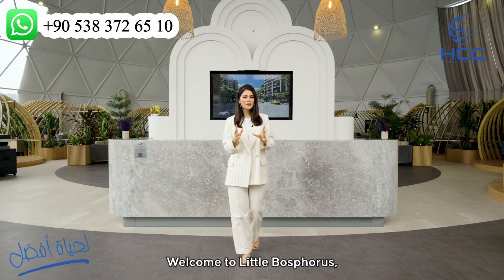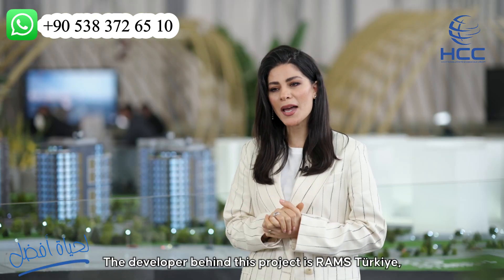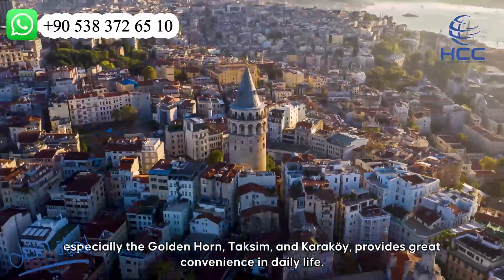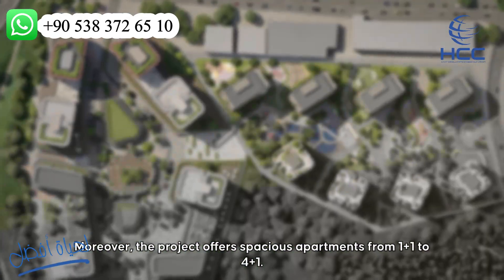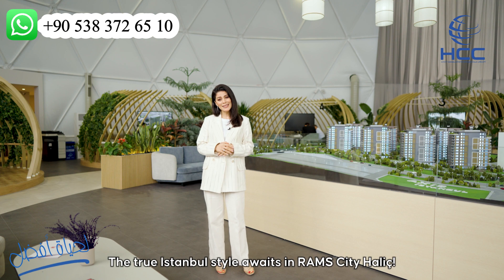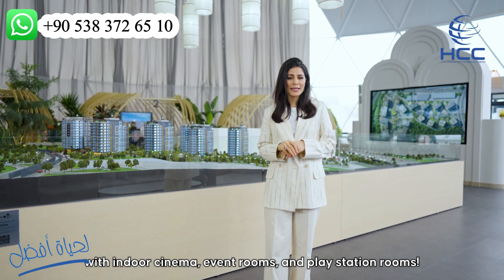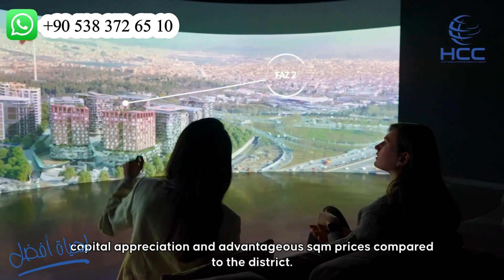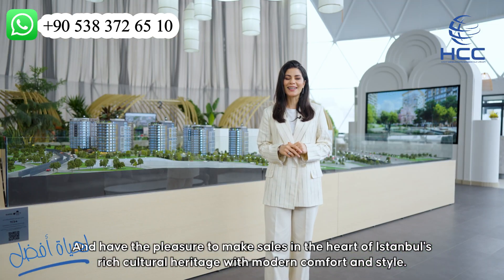HCC-IST-484 Rams City Haliç مشروع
لمزيد من المعلومات عن المشروع يرجى زيارة موقعنا على الإنترنت
For more information about the project please click on following the link :

لمزيد من المعلومات والأسعار الرجاء زيارة موقعنا على الإنترنت
أوالتواصل معنا على الرقم التالي
و بالإمكان التواصل مباشرة عن طريق الواتس أب من خلال الرابط التالي
أو يمكنكم متابعتنا على صفحاتنا التالية